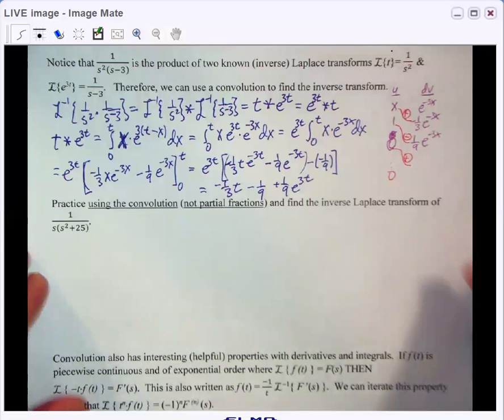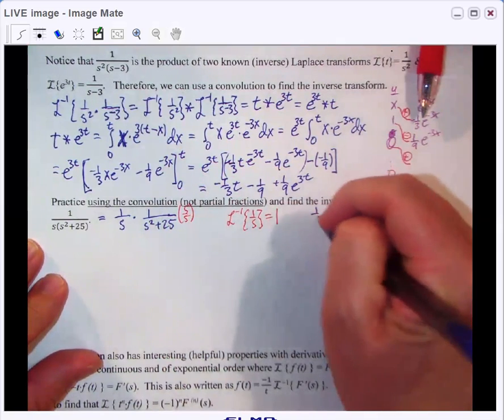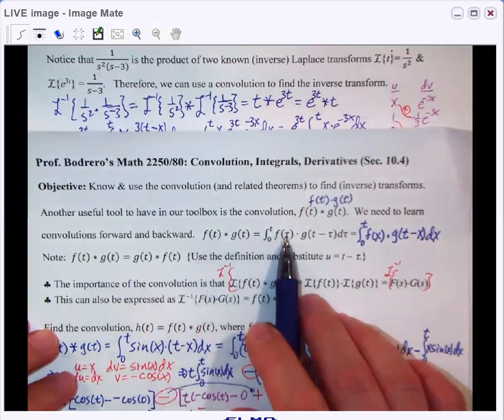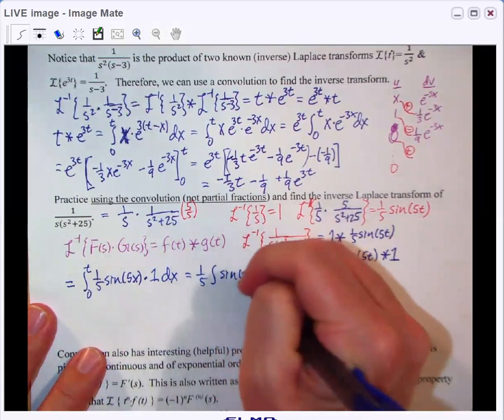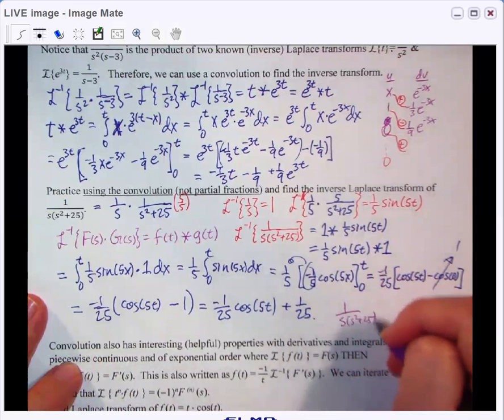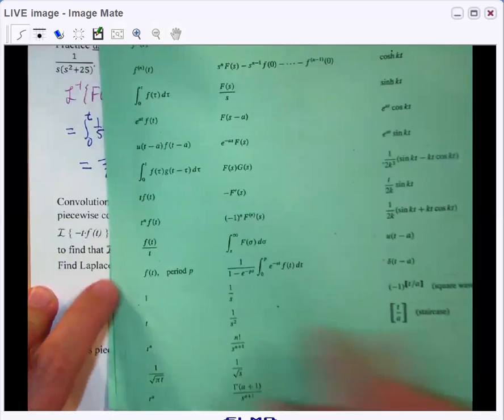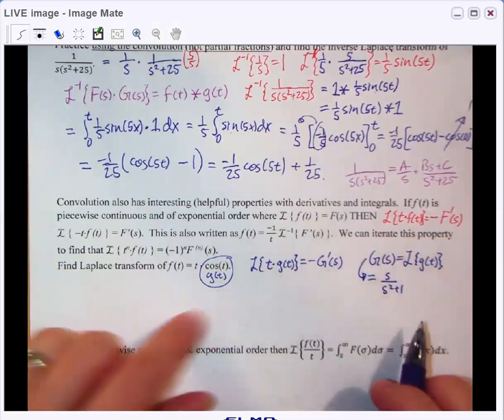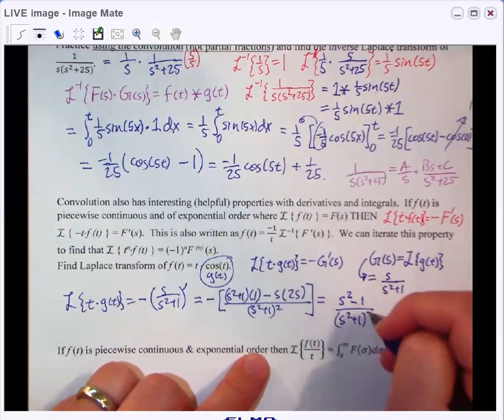Diff Eqns 10_4 Convolution, Derivatives, Integrals (Part 4)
Another example finding the inverse Laplace transform using convolution then derivative with Laplace transforms.